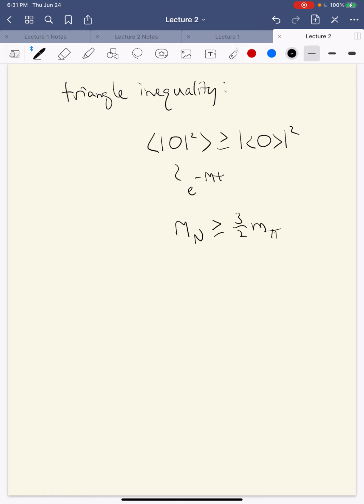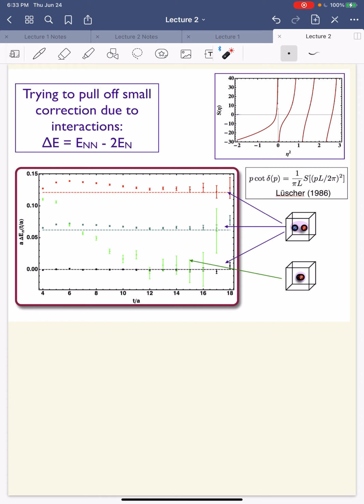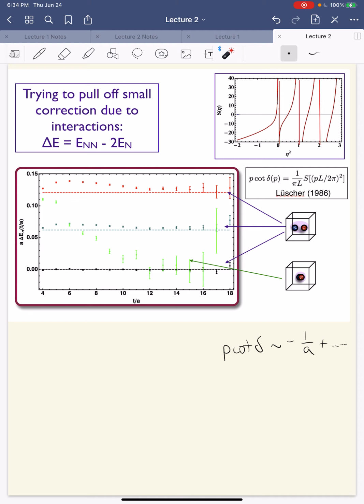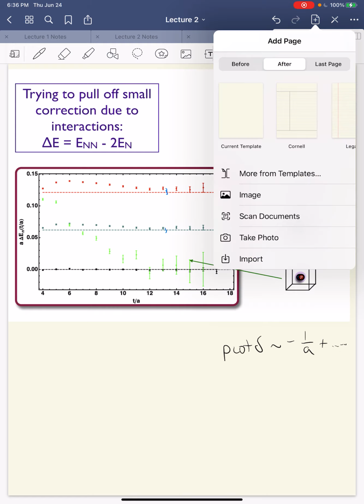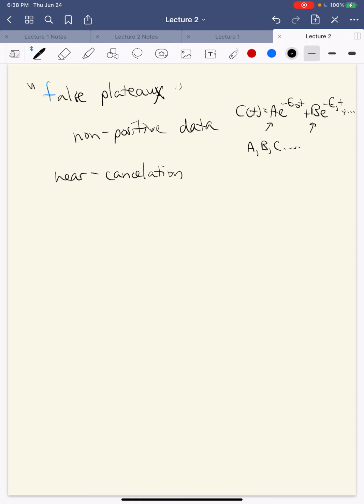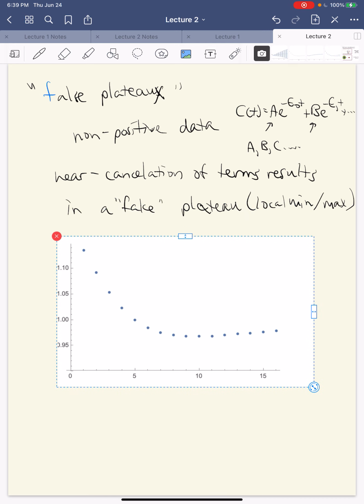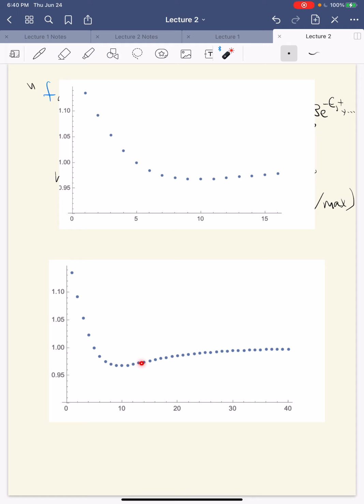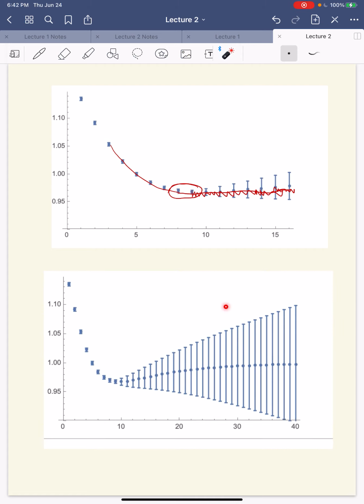Light Nuclei from Lattice QCD (Amy Nicholson): Lecture 2c